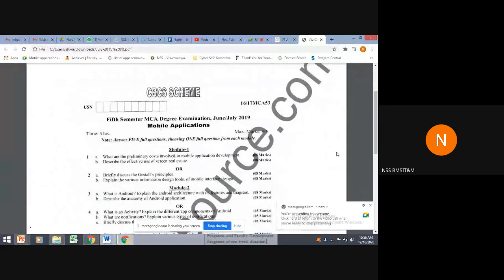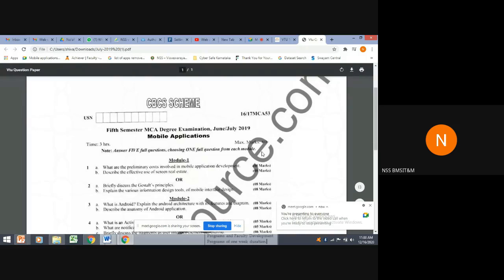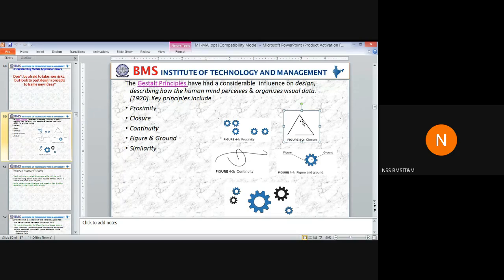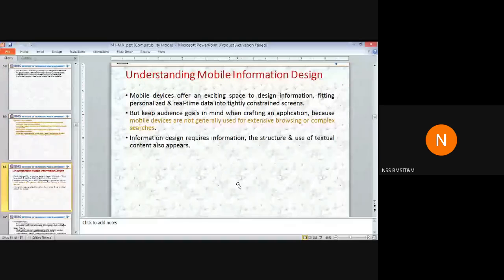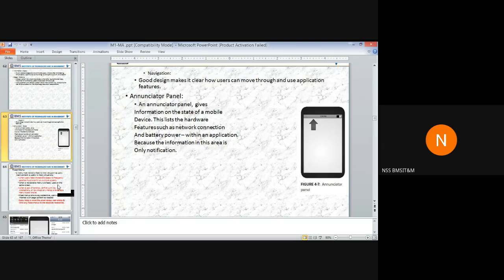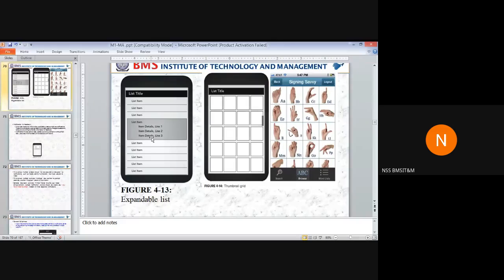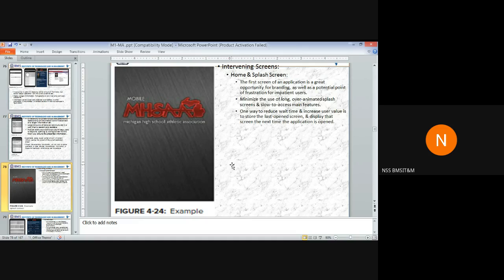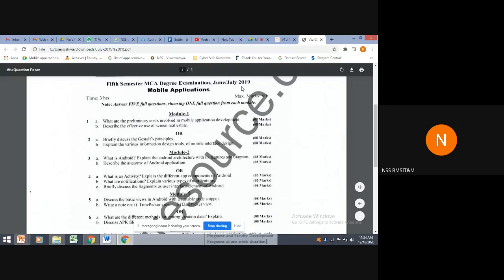Mobile Applications Revision Class 1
Previous Year Question Paper June/July 2019 Discussion-1